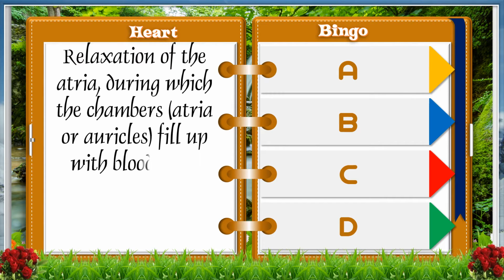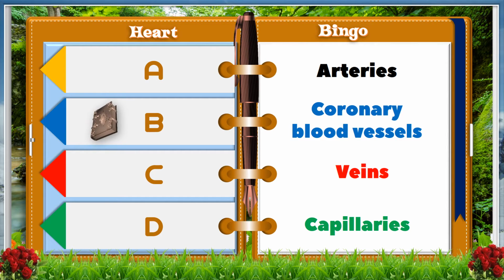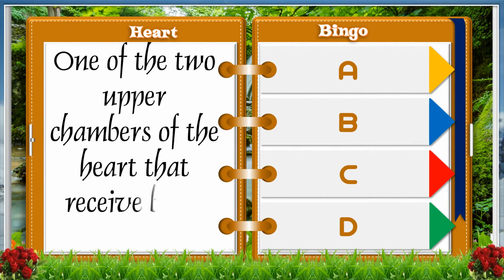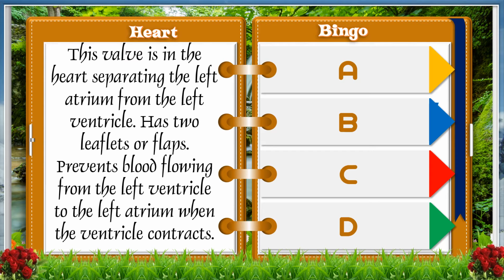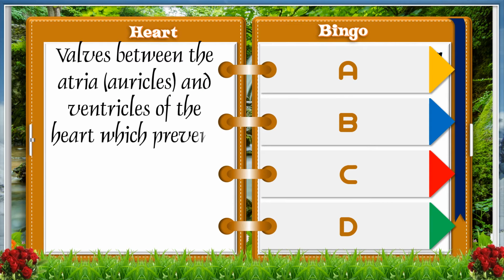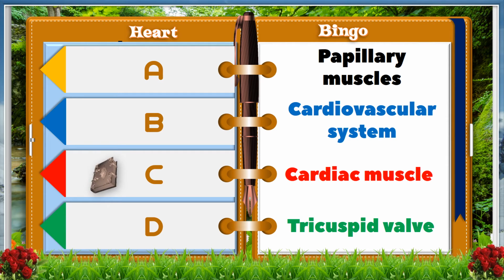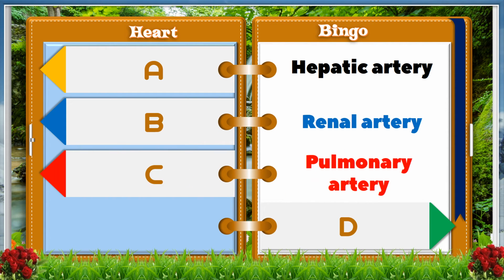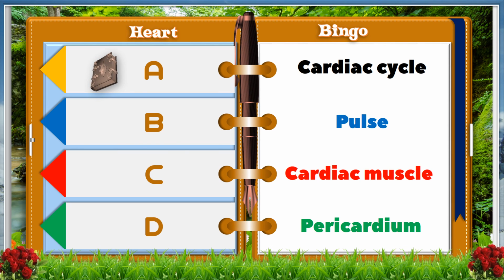Heart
Contraction of the atria, during which the chambers (atria or auricles) discharge the blood. This occurs in the heart during the cardiac cycle.
A rounded mass of muscle tissue situated in the septum between the right atrium and right ventricle. It picks up the wave of impulses that cause the atria to contract and transmits them to the ventricles, causing them to contract in turn.
Valves between the atria (auricles) and ventricles of the heart which prevent the backflow of blood into the atria, i.e. the bicuspid (mitral) and tricuspid valves.
One of the two upper chambers of the heart that receive blood from the veins.
This valve is in the heart separating the left atrium from the left ventricle. Has two leaflets or flaps. Prevents blood flowing from the left ventricle to the left atrium when the ventricle contracts.
The force of blood in the arteries recorded at the bend of the upper arm. Two figures are recorded: the contraction (systole) of the ventricle and relaxation (diastole) of the ventricle.
Bundles of specialised muscle fibres in the heart that go from the AV node down the interventricular septum and then to the ventricles. It conducts the nerve impulses that control the heartbeat from the right atrium (auricle) to the left and right ventricles.